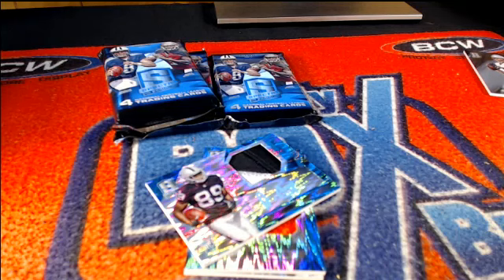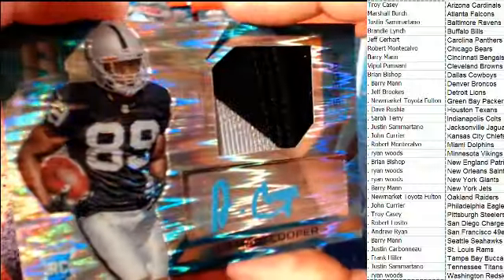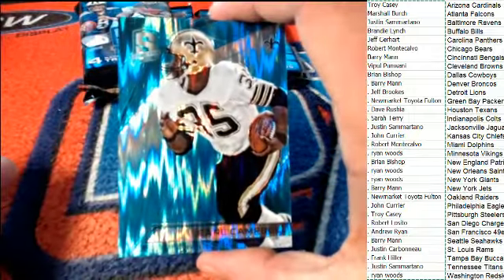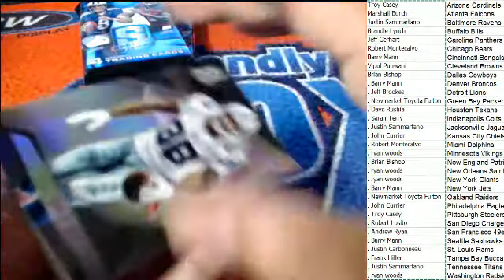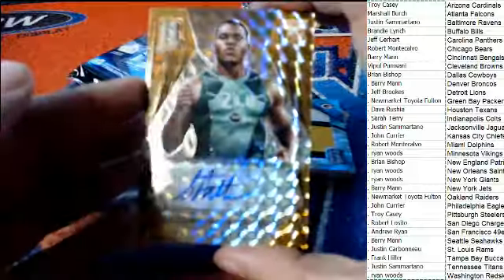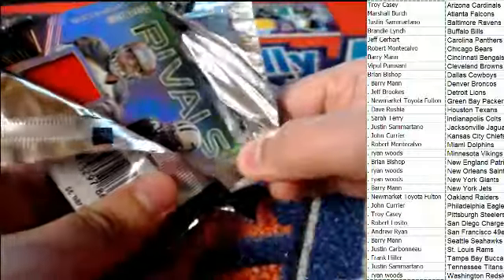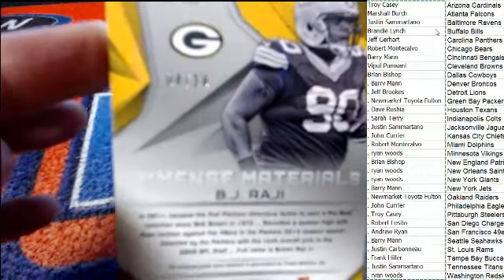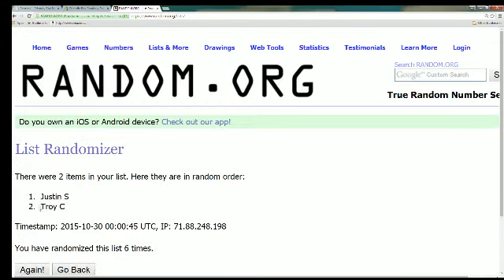2015 Panini Spectra Football ID SPECTRA817